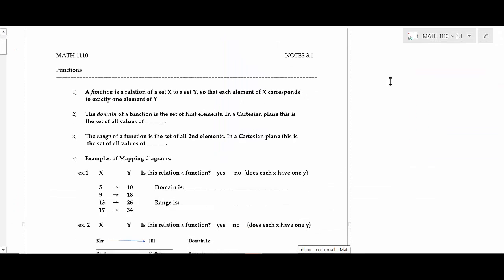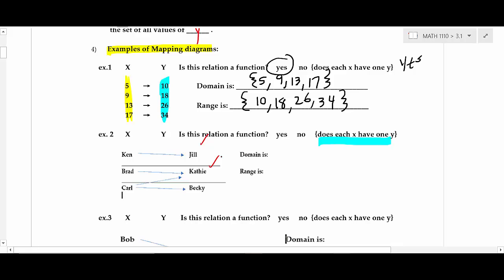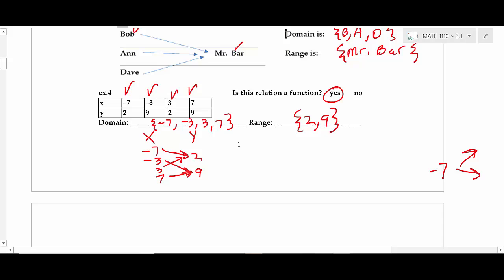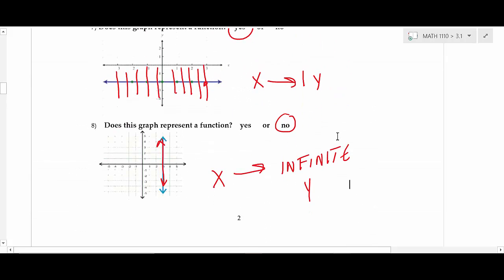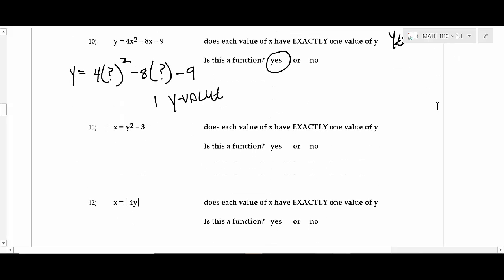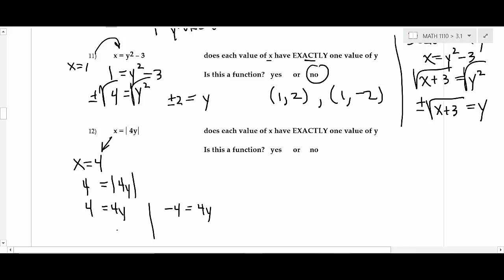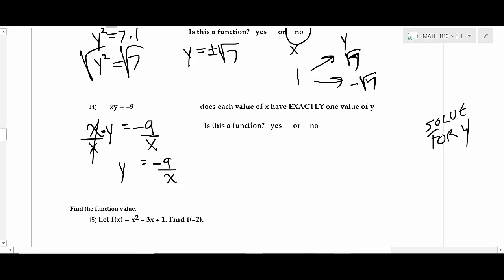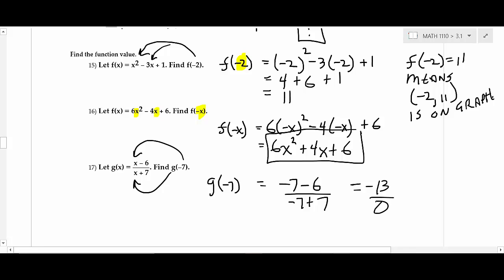MATH 1110 College Algebra Section 2.3 Circles